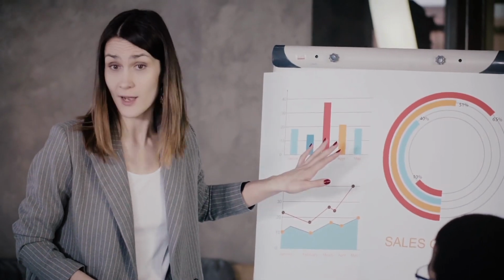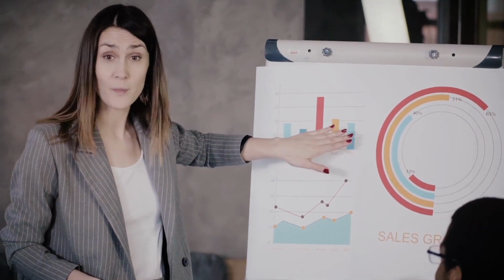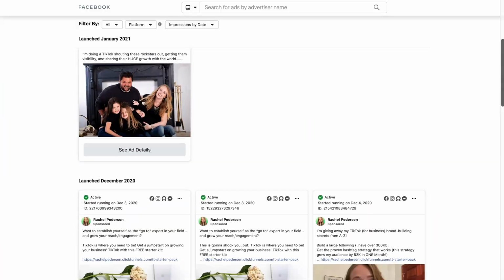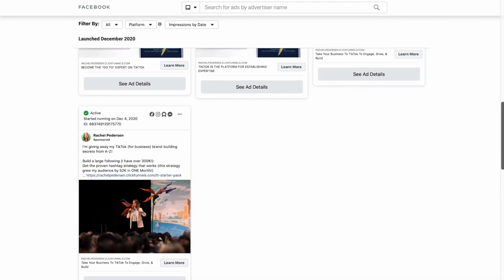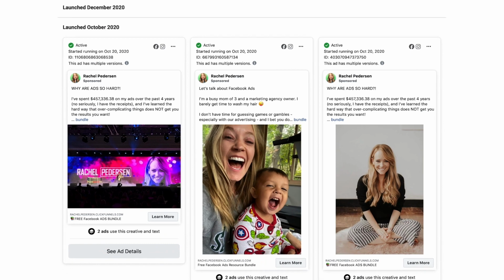DON'T RUN FACEBOOK OR IG ADS... Before Watching This Video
I've Created An AWESOME And Free Facebook Ad Bundle For ANYONE Who Wants to Run Facebook Ads

MATCHMAKING: If you need support with your online marketing, I can help you find someone who is talented and reliable. Just fill out this short form:

SOCIAL HANDLES